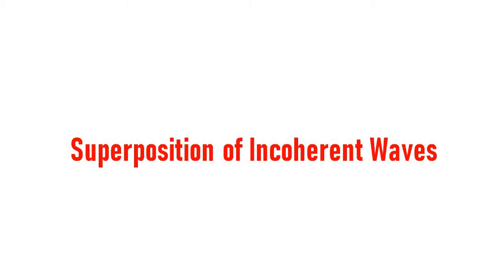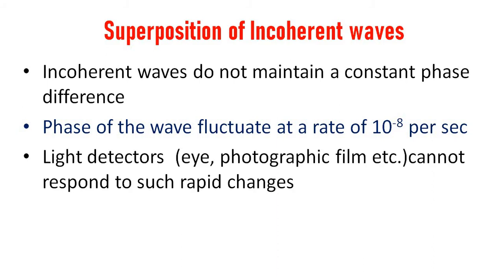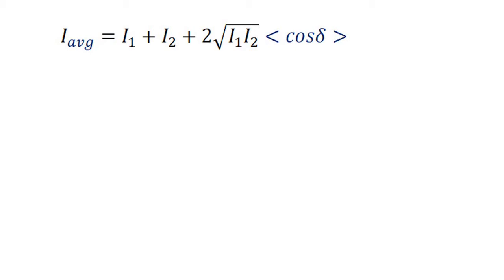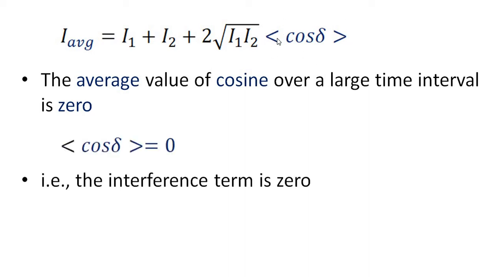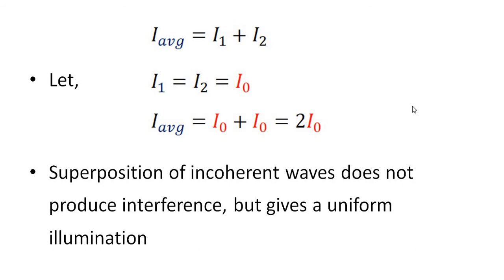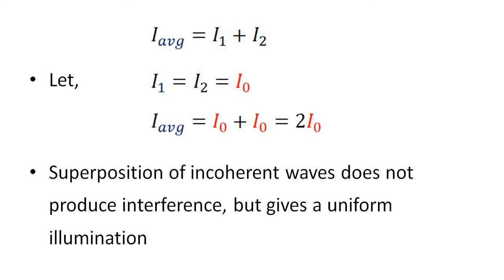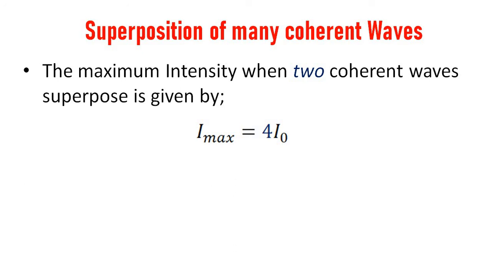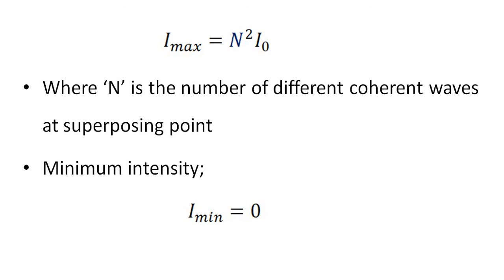OP2.6.Superposition of Incoherent Waves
• Superposition of Incoherent Waves
• Superposition of  many coherent Waves
• Physical Optics and Modern Optics
• Optics for UG Students
• BSc Physics
• Calicut University
• Interference by division of wavefront
• Brijlal, Subramaniyam, & Avadhanulu,
• Ajoy Ghatak
• Dr.Nabeel Rashin